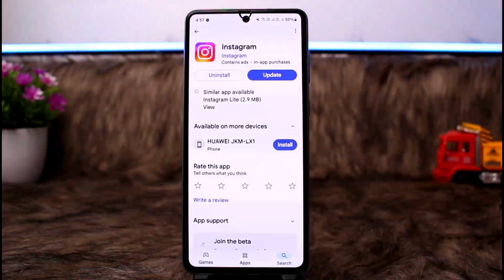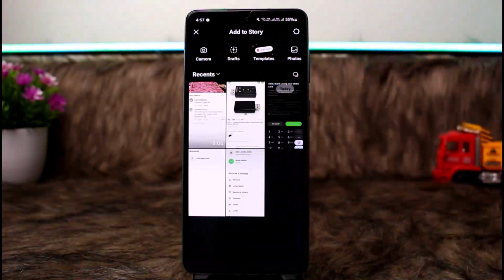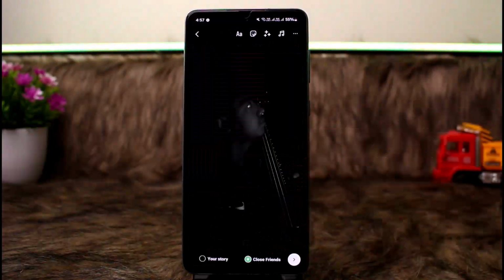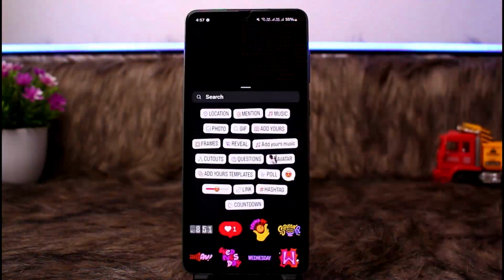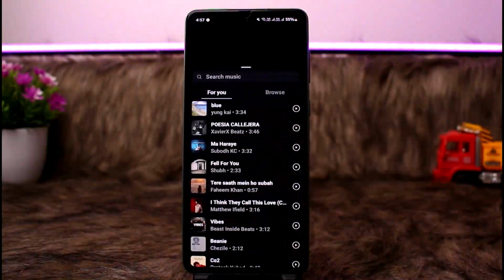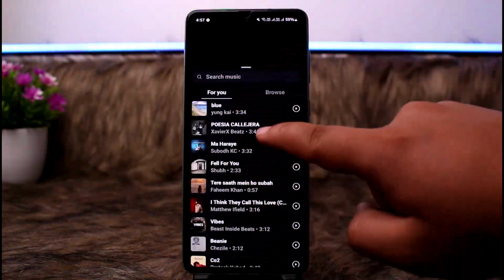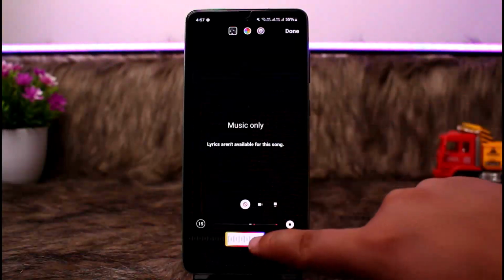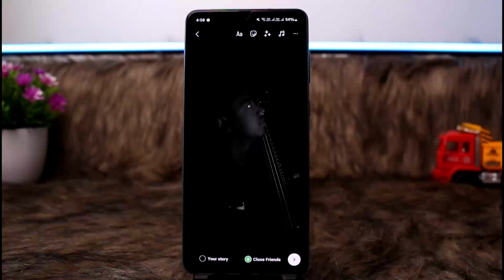How To Add Song To Instagram Story !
In this video, you’ll learn how to add songs to your Instagram story, making your posts more engaging and dynamic. Whether you want to enhance a photo, video, or text-based story, Instagram’s built-in music feature allows you to easily select and customize songs to match your content. This step-by-step guide walks you through the entire process, from opening the app to adding the perfect soundtrack to your story.

To get started, open the Instagram app and log into your account. Tap the plus (+) icon at the top of your screen and select the "Story" option. You can either capture a new photo or video directly or choose an existing one from your gallery. Once you’ve selected or created your story, look for the sticker icon (a square smiley face) at the top of the screen. Tap on it, and you’ll see a variety of options—select the "Music" sticker.

If you don’t see the "Music" option right away, scroll through the sticker list or use the search bar to find it. After tapping on the "Music" sticker, you can browse through trending songs, explore by genre, or use the search bar to find a specific track. Once you’ve chosen a song, you can customize which part of the track you want to include in your story. Use the slider to select the exact section of the song, and if lyrics are available, you can choose from different display styles or turn them off completely.

Additionally, you can adjust the appearance of the music sticker by changing its size and position on your story. After making your adjustments, tap "Done" and place the sticker anywhere you like on the screen. Finally, tap "Your Story" to share it with your followers.

Timestamps:
0:00 Introduction
0:15 Opening Instagram and Accessing the Story Feature
0:28 Selecting a Photo or Video
0:33 Adding Music via the Sticker Icon
0:45 Searching and Selecting a Song
0:52 Customizing the Song Clip and Lyrics
1:02 Sharing Your Instagram Story
1:04 Conclusion